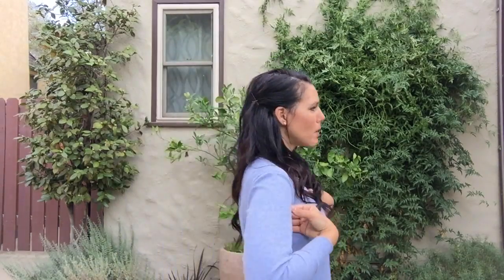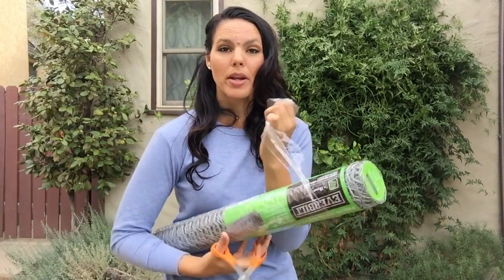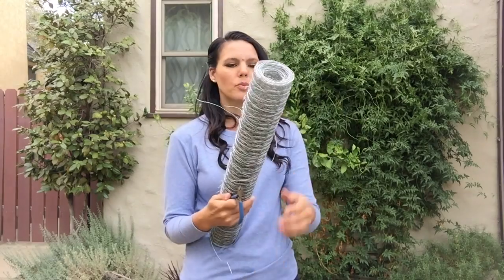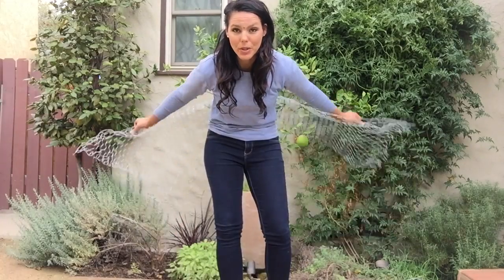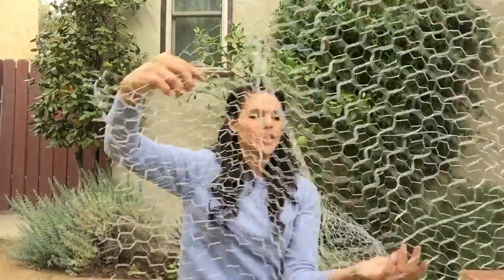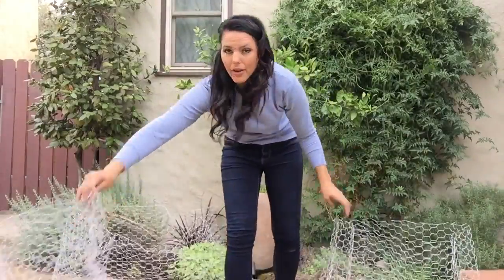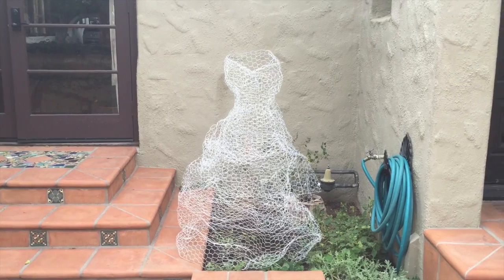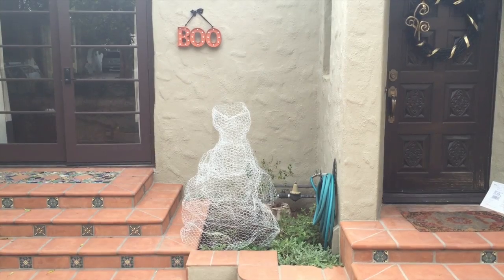Vanessa Makes Stuff! ~A Ghost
This video is about How To Make A Ghost